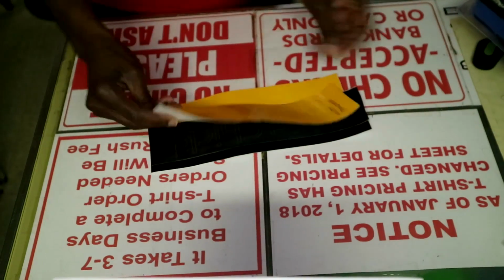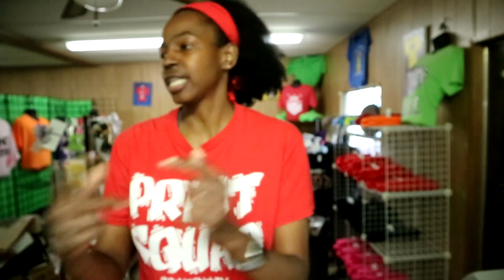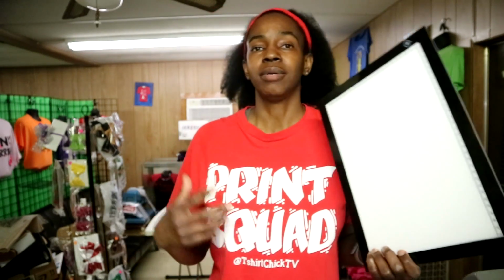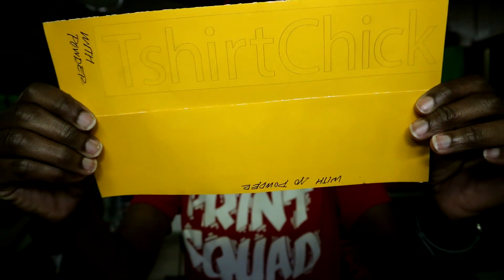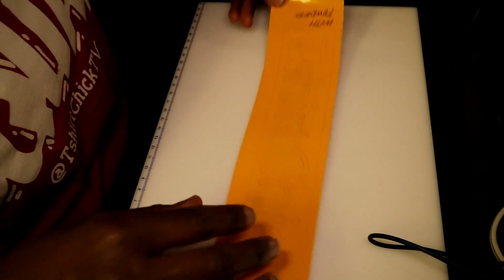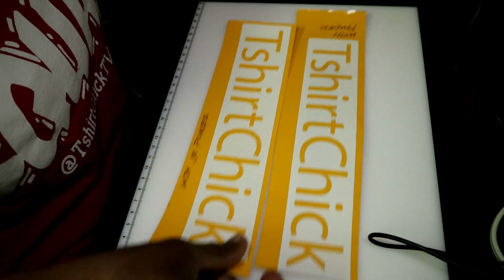Someone Sent A Strange Gift...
Someone Sent Me something very cool and unusual a few days ago.   Links below for products & Equipment I use.

Vinyl Remover I Use

5 Pack Teflon Pillows

4 Pack Teflon Pillows (Less Than $20)

Ceramic Cutter in Video

A3 Light Table In Video

Cheapest A3 Light Table

A4 Light Table in video

Cheapest A4 Light Box

New Heat Gun

Old Heat Gun

Case For old Heat Gun

Cell Phone Holder for car

Cell Phone Screen Protector in Video